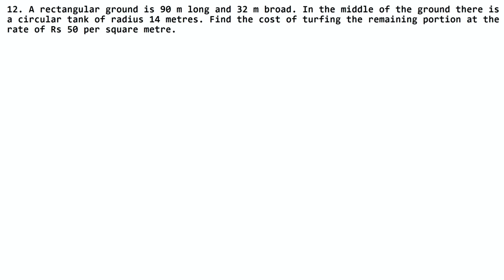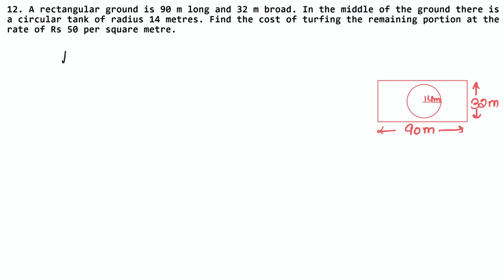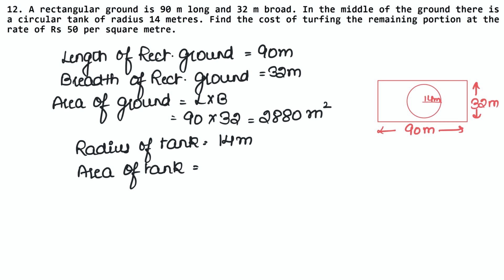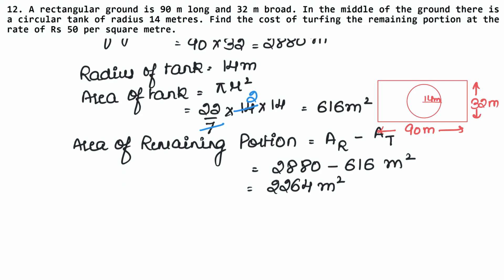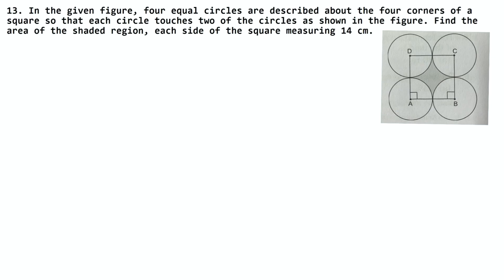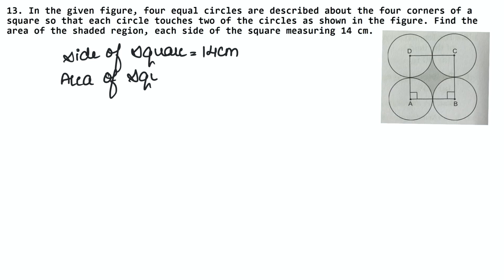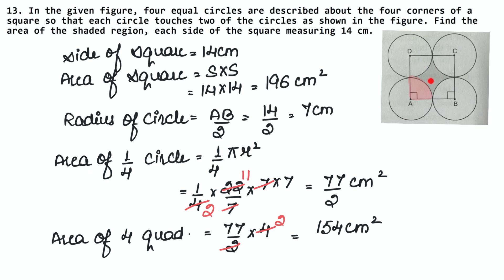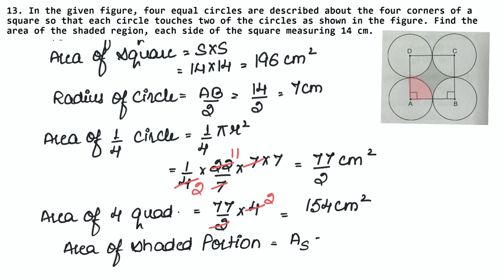Mensuration | Class 7 Chapter 20 Exercise 20F Question 12 - 13 | RS Aggarwal | Learn Maths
Class 7th NCERT and RS Aggarwal Chapter 20 - " Mensuration " all exercise step by step solutions links are given below. for solutions of Class 6, Class 7, Class 8, Class 9, Class 10.

Thanks
Learn Maths